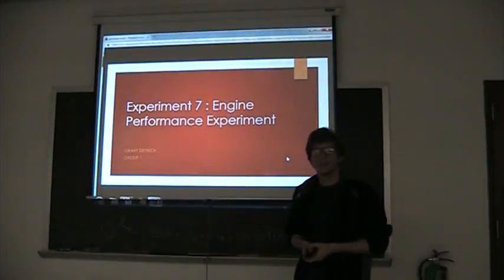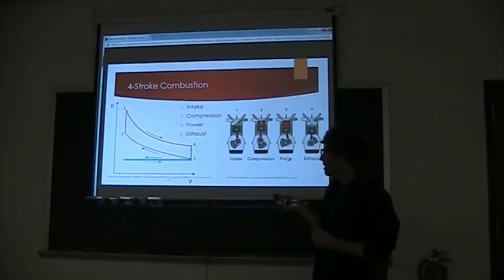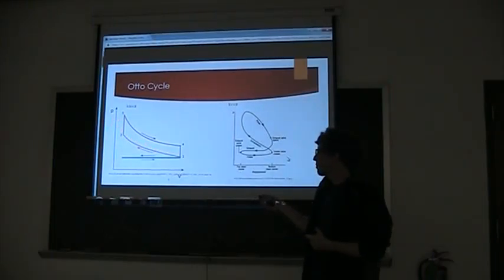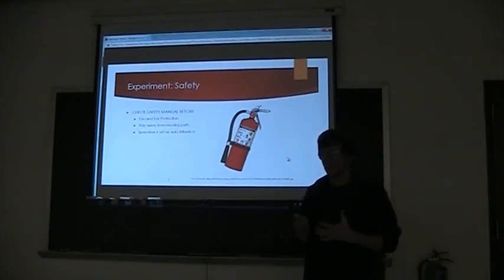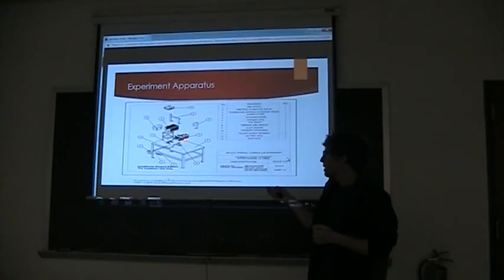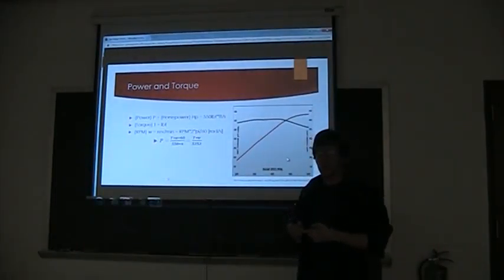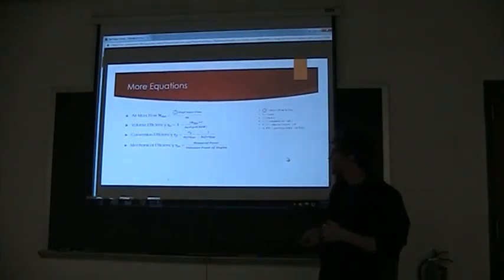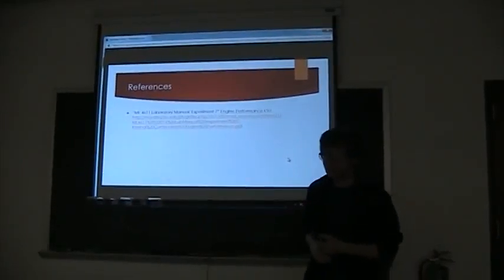Grant Dietrich-Lead ICE